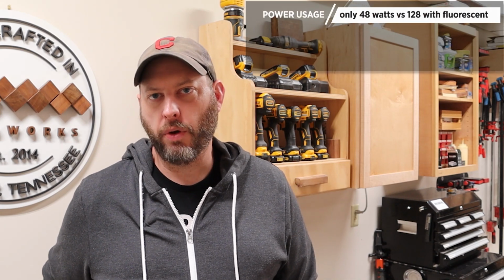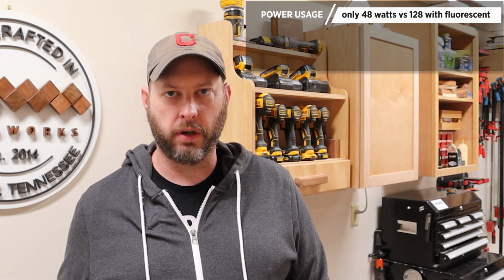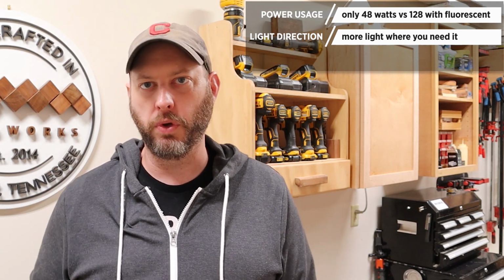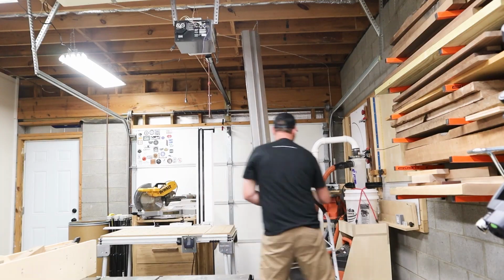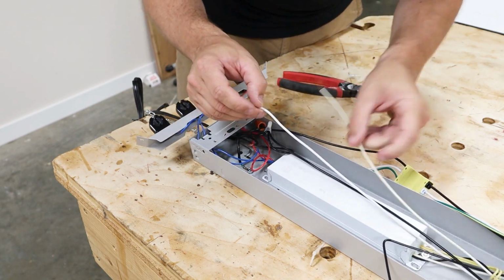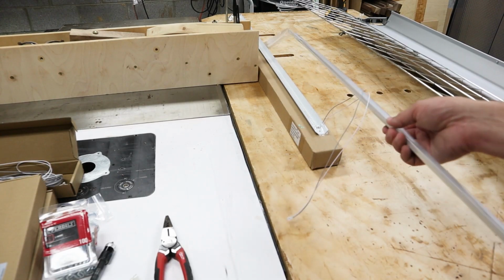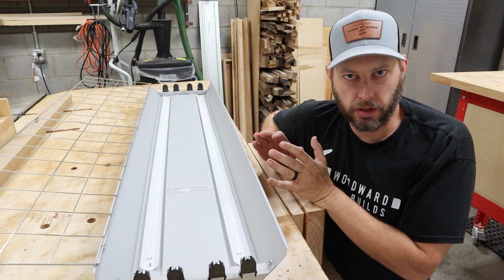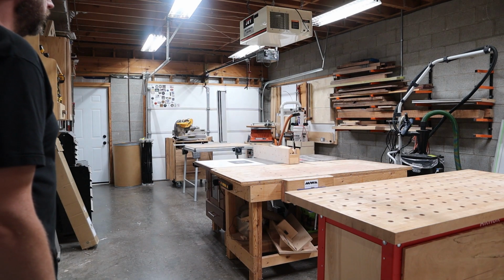Upgrading My Shop to LED Lighting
In this video I'm going to show you how I changed my old fluorescent light fixtures over to LED and dramatically improved the quality of the lighting in my shop!

PART NUMBERS:
SKU: Wing-4L-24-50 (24 Watt Light Strip 4 ft 5000K 95CRI)
SKU: RKDL-B48W-4 (48Watt LED power driver)
If you want a complete light fixture: SL-4L-24-50 (4 ft 24 Watt shop light)